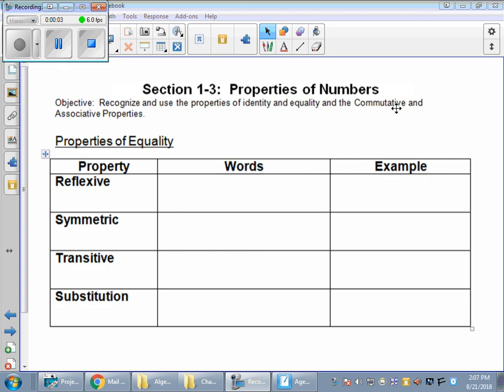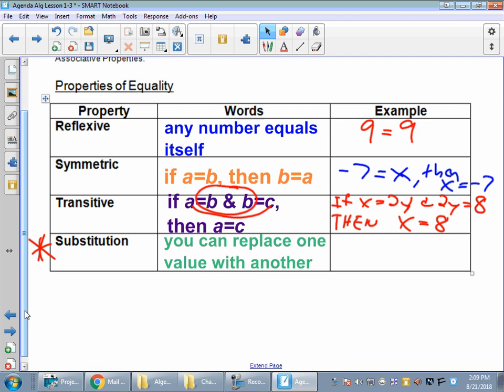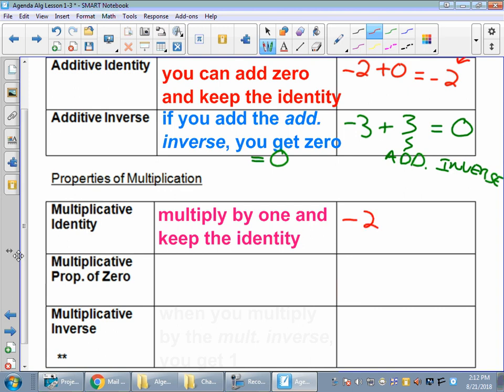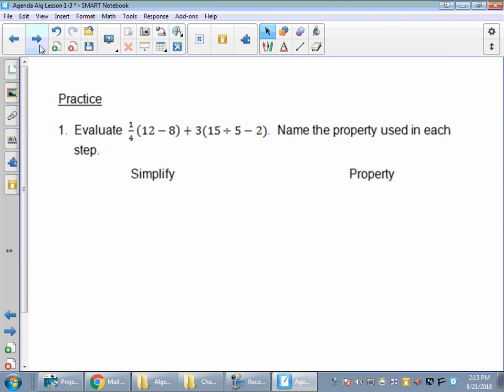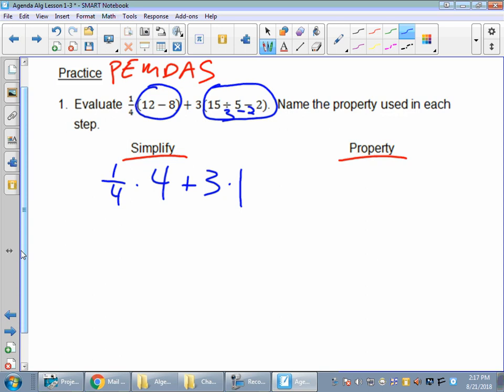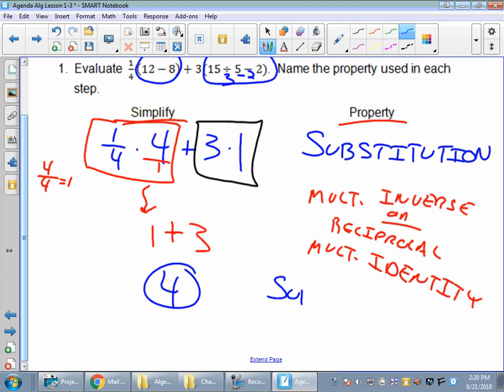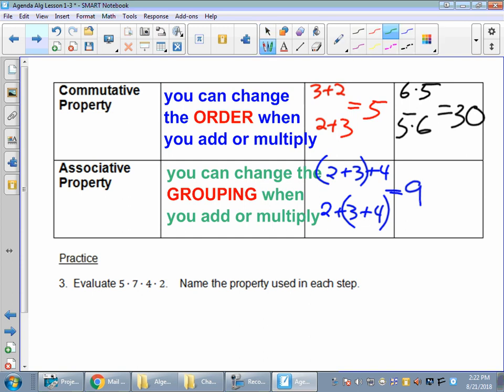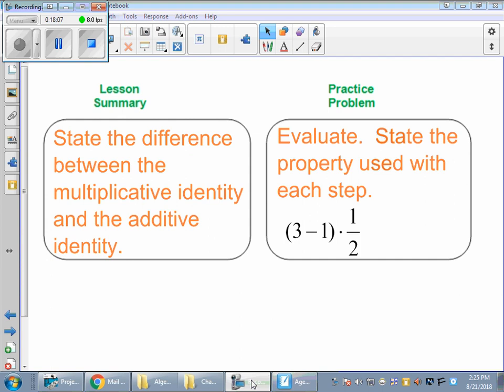Section 1-3 Notes